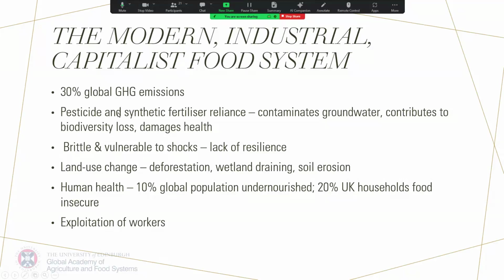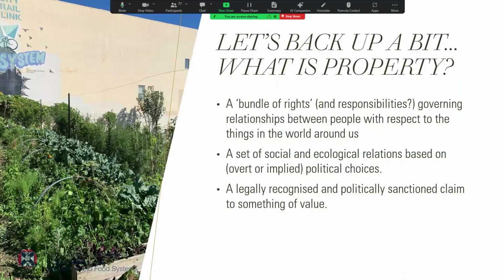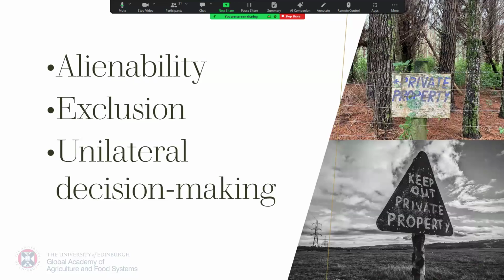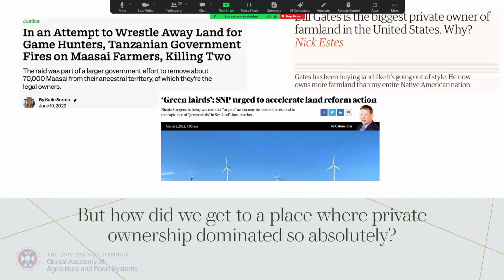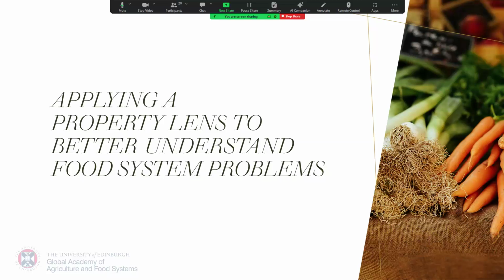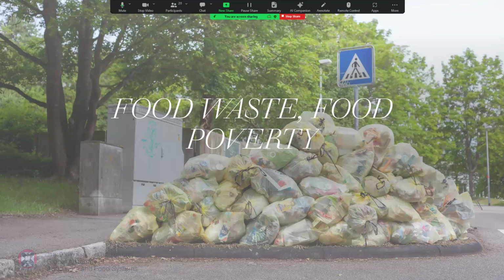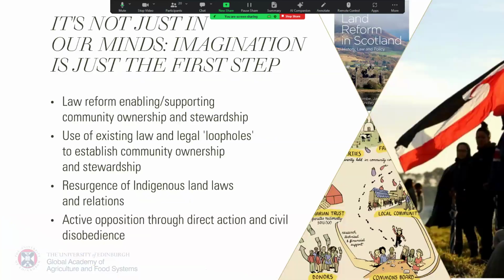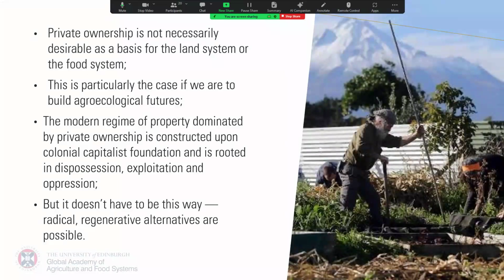Is Land Ownership a barrier to Food System Transformation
‘The modern, industrial food system is failing us. It is inadequate to the task of meeting the nutritional, cultural and sustenance needs of most people around the world.’

But what does this have to do with property?

Olivia Oldham will stretch the way we think about our food by focusing on the role of property in food systems now and how it could be in the future – a challenging topic.
A stimulating presentation by Olivia will be followed by the chance to ask questions, to reflect together and to imagine possible futures, based on what we have heard.